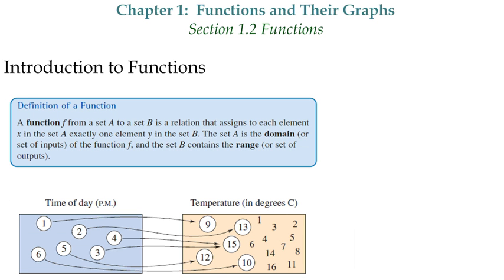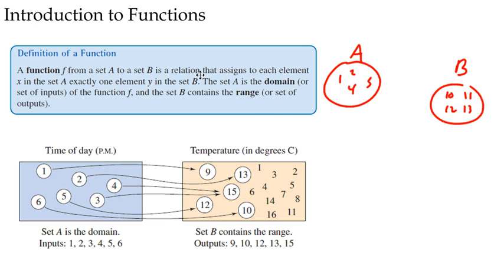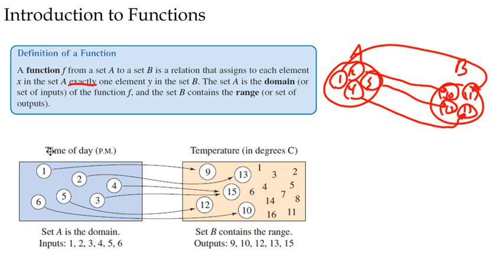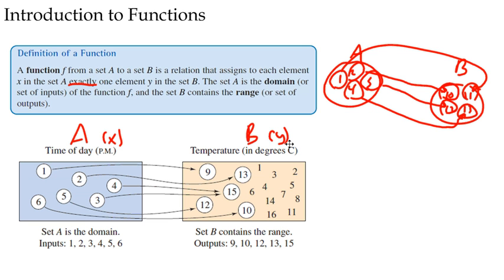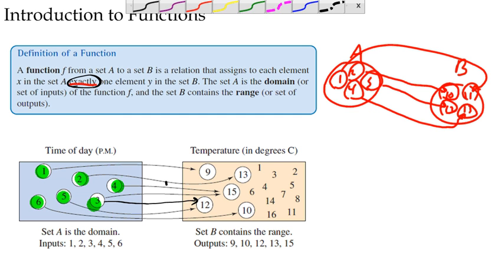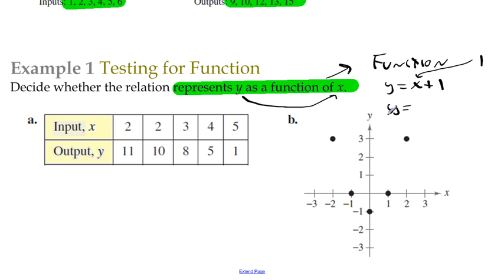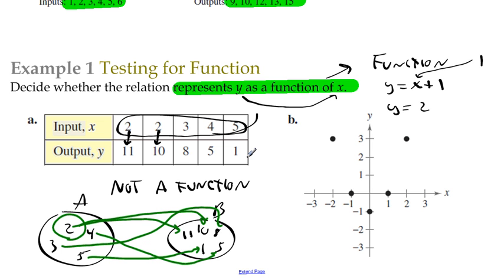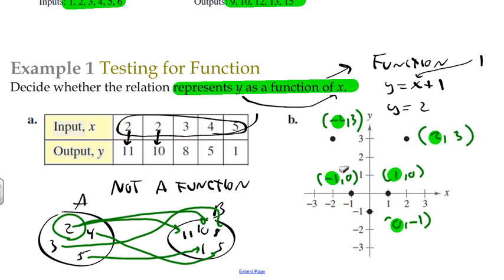Section 1.2 Example 1 Testing for Functions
Testing for Functions